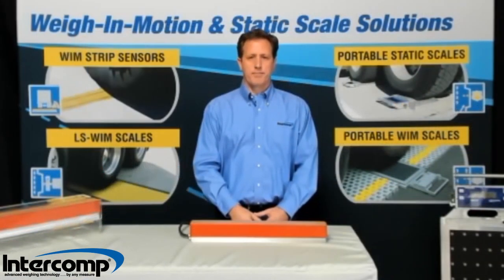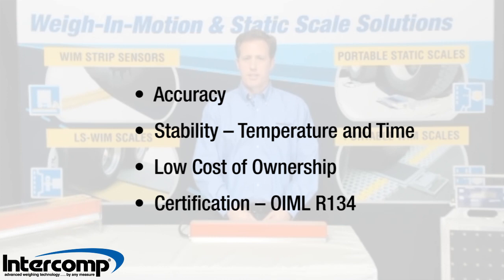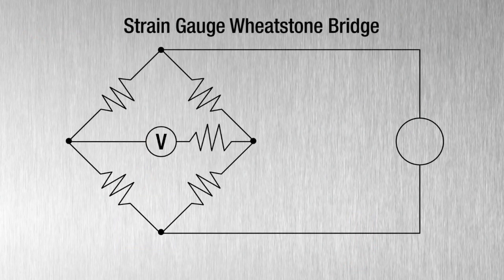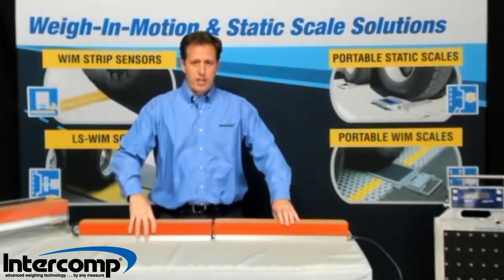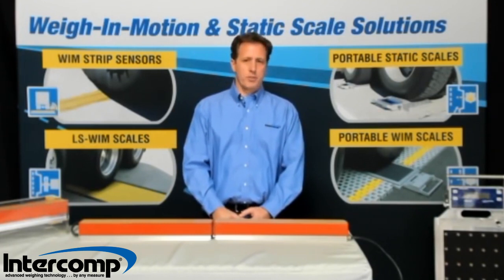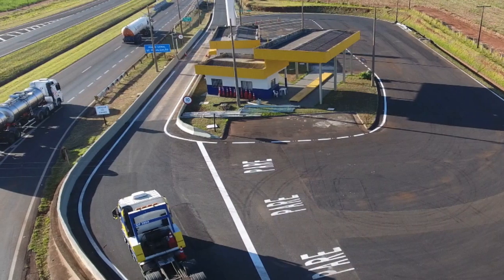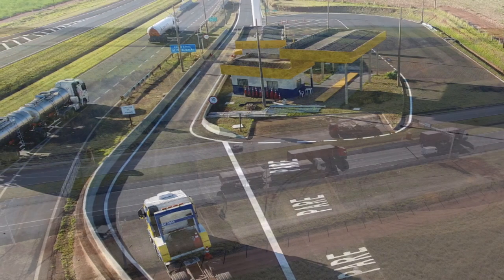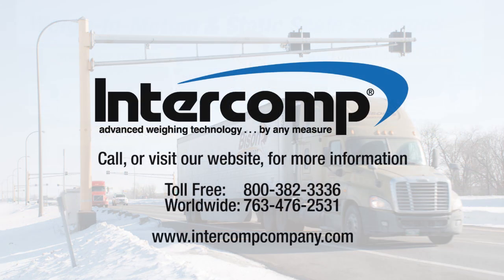Intercomp WIM Strip Sensor Strain Gauge Technology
Intercomp’s Weigh-In-Motion Strip Sensors incorporate strain gauge technology for accuracy, stability, low cost of ownership, and certifiable performance.  This brief video gives an overview of why strain gauge load sensing is used in static and dynamic scales, the inherent characteristics of strain gauge load cells which make this performance possible, and how users can benefit from the sensors.

Jon Arnold, Market Specialist, Intercomp Company